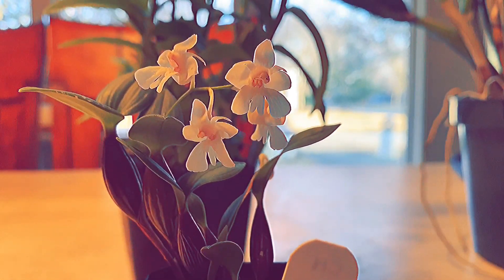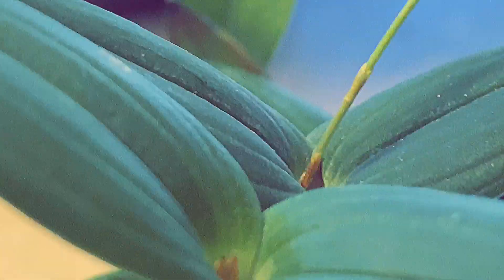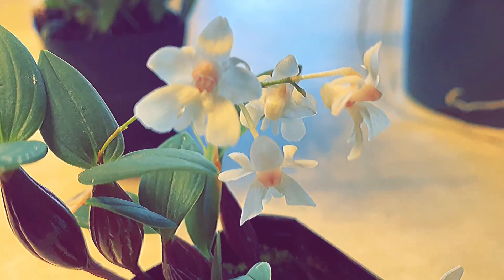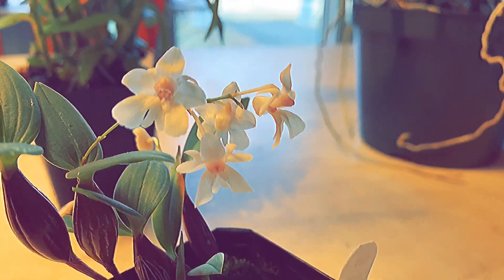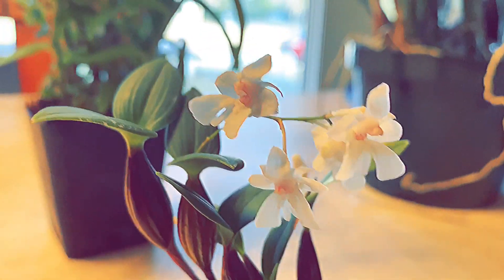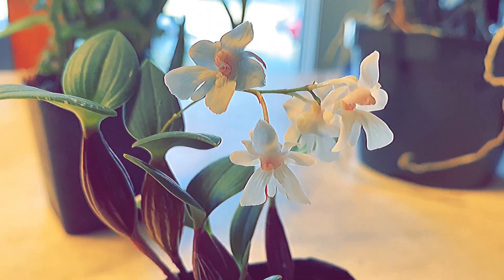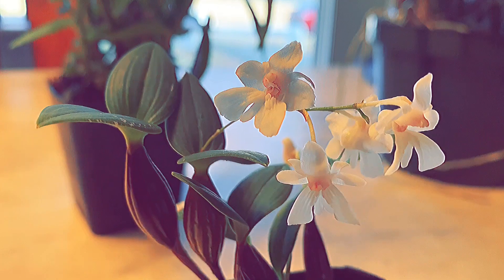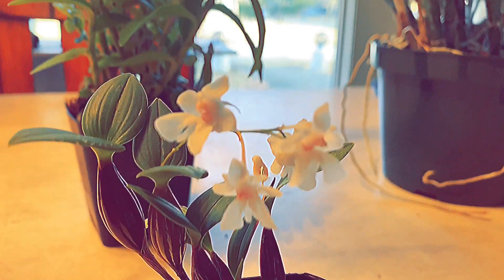AN ORCHID A DAY EPISODE 206 I DENDROBIUM ABERRANS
"Eat an apple on going to bed, and you'll keep the doctor from earning his bread." That was the original saying before the words were updated. I by no means belief that an orchid a day keeps the doctor away but i believe any positive hobby is good for the soul and keeps your mind and body fit. This series may not happen everyday but i hope to capture those daily on film where i am interacting with my orchid collection and share some of those moments with you.

Dendrobium aberrans  is native to Papua New Guinea. These orchids grow on tree ferns and shady branches in the mossy forests of the Bowutu Mountains (Maboro) to the south of the city of Lae, at heights of 300-1900 m. It is a mini-miniature to miniature sized, hot to cool growing epiphyte.  The Deviating Dendrobium blooms near the apex of old and new canes with axillary, short, wiry, erect or pendant inflorescence with 2 to 6 flowers held in a cluster occurring in the winter, spring and fall. The flowers are 1.0-1.5 cm in diameter. They are creamy white with pink to purple tints outside the petals of both whorls.